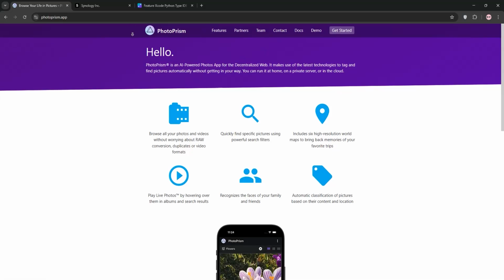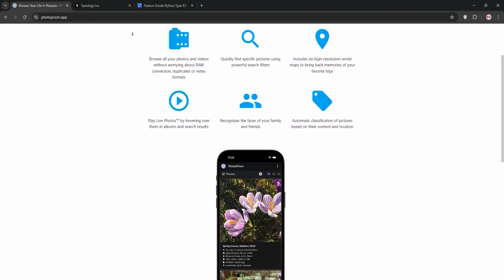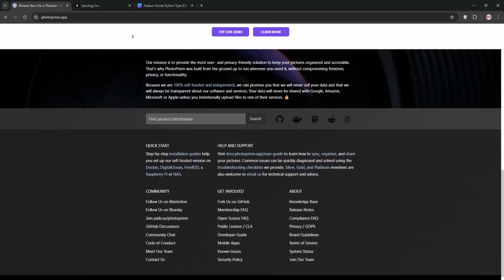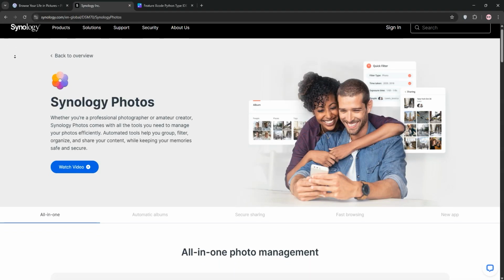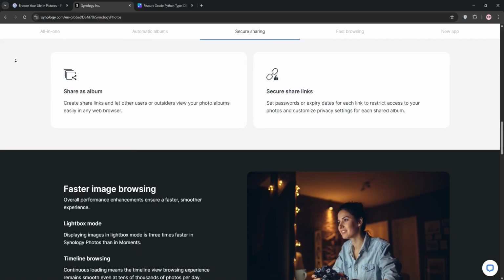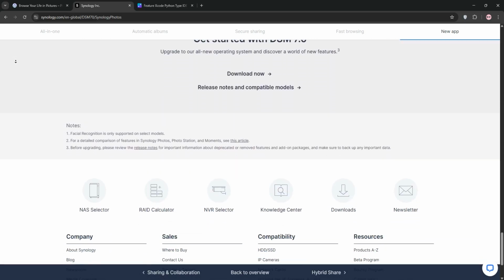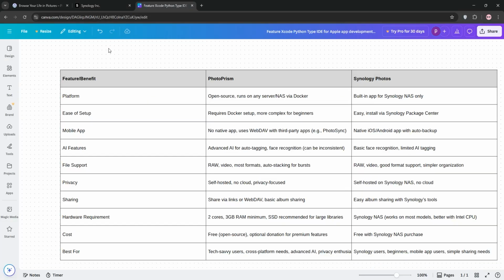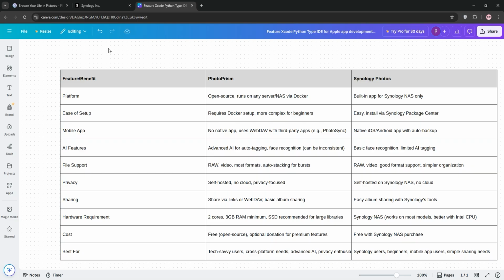Photoprism Vs Synology Photos - 2025 COMPARISON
Dive into our in-depth comparison of Photoprism and Synology Photos! Discover how these two powerful platforms stack up against each other in features like user interface, organization capabilities, cloud integration, and performance. Whether you're a photography enthusiast or manage a large photo library, find out which tool suits your needs best. Don't miss our side-by-side analysis to make an informed choice!